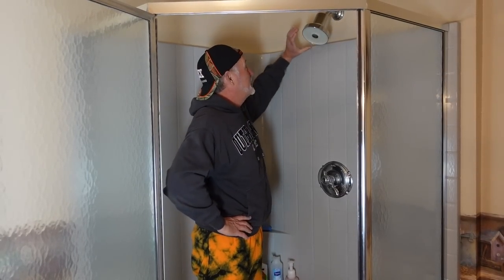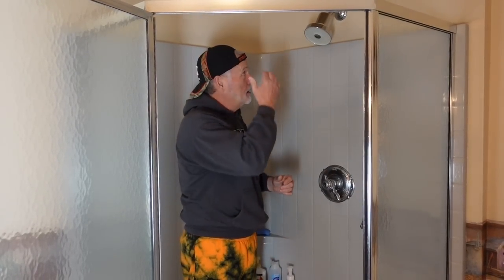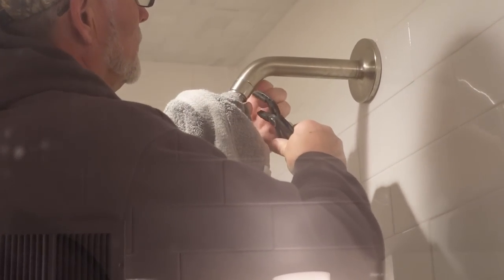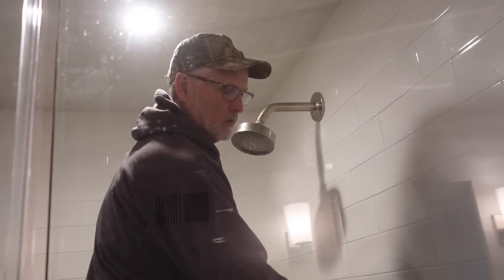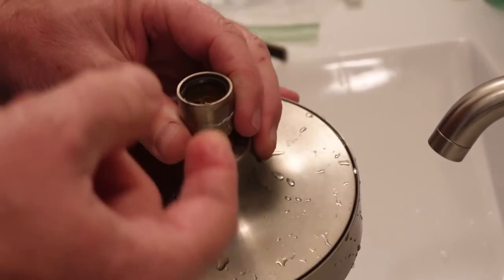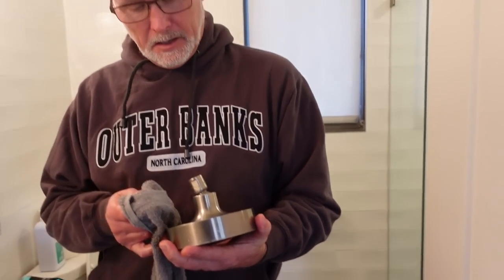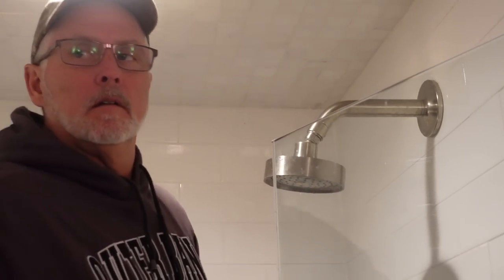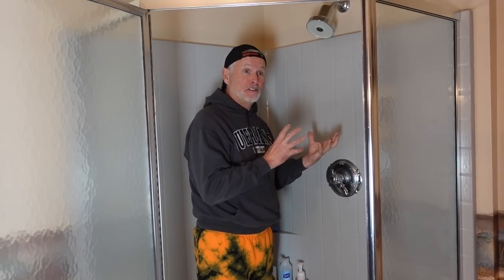Psycho Dad Restores Pressure in McJuggernuggets AirBnB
Jeff cleans the faucets and shower head in Jesse's AirBnB

Fan Mail:
Psycho Dad
Jeff and/or Terry Ridgway